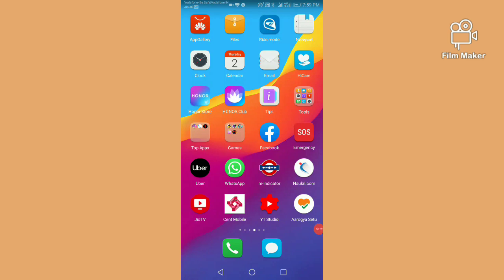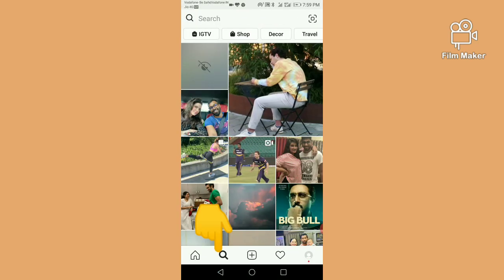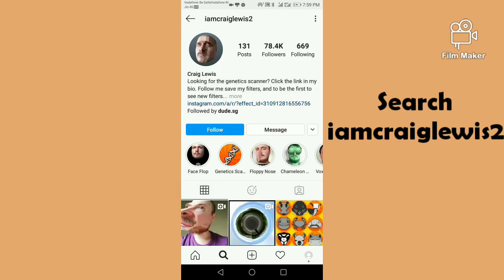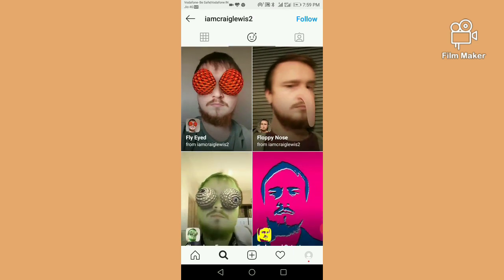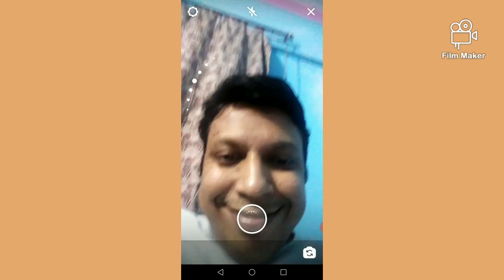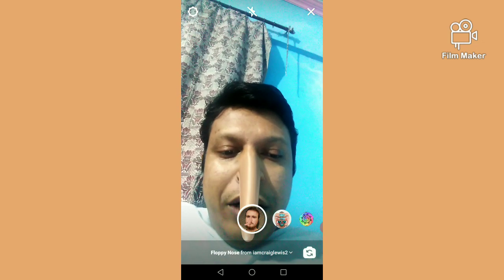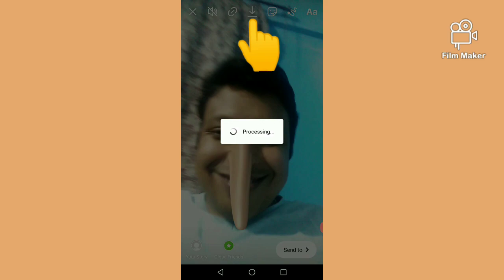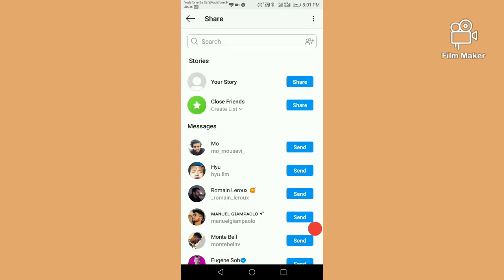HOW TO GET FLOPPY NOSE FILTER ON INSTAGRAM